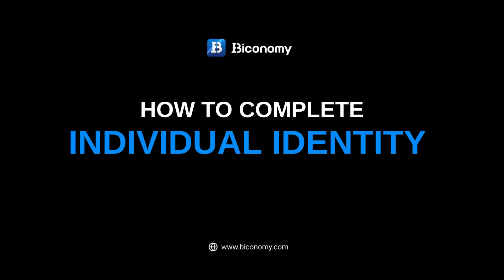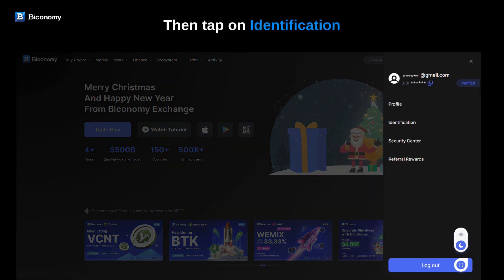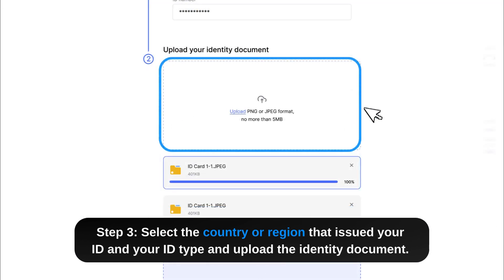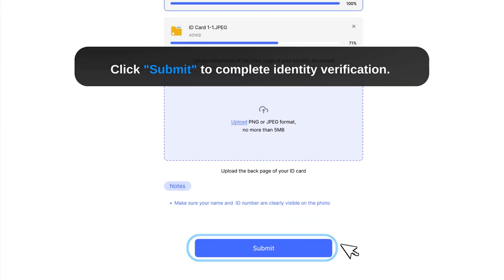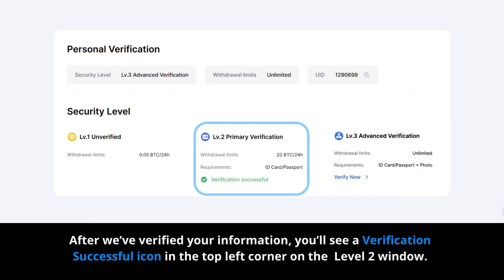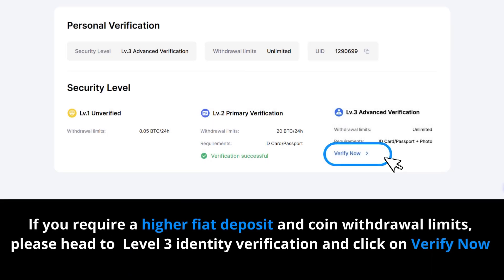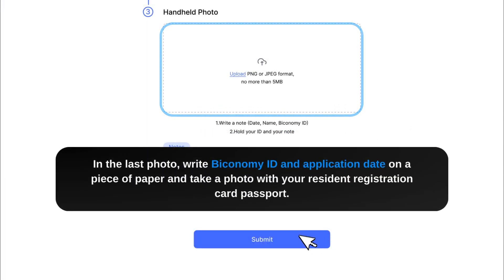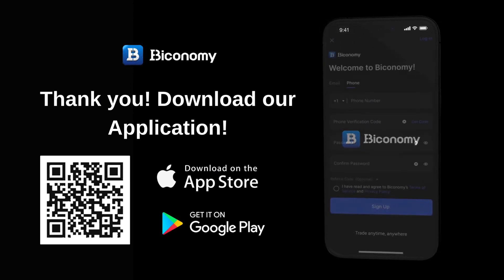HOW TO COMPLETE INDIVIDUAL IDENTITY VERIFICATION - KYC ON BICONOMYEXCHANGE 🚀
🌎From our headquarter in Canada all the way to our offices in South Korea, Japan, CIS, and the UK, since 2019, we have currently providing professional and secure trading experience to 500K+ registered crypto traders spread around the world.

We are committed to the idea of revolutionizing the digital economy by providing a bundle of services revolving around listings. From trading to liquidity management, marketing and promotion, community building, networking, and so on, we provide customized, flexible solutions for the successful implementation of blockchain initiatives.

💎Contract Adress Of $BIT TOKEN
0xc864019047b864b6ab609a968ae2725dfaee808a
💎EXPLORER :
💎YOU CAN BUY $BIT FROM PANCAKE
SLIPPAGE: 8%

💎 YOU CAN BUY $BIT FROM CABALLOSWAP🔥 (SOLANA)
SLIPPAGE: 4%

🧑‍💻OUR INTERNATIONAL CHATS👩‍💻